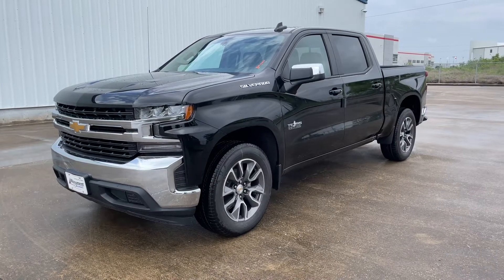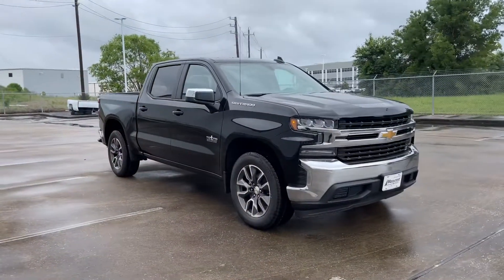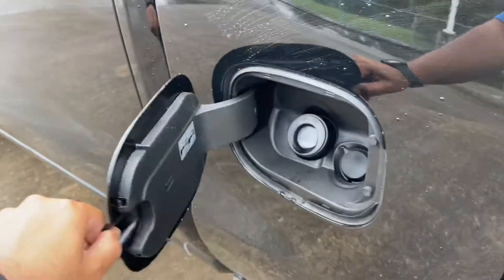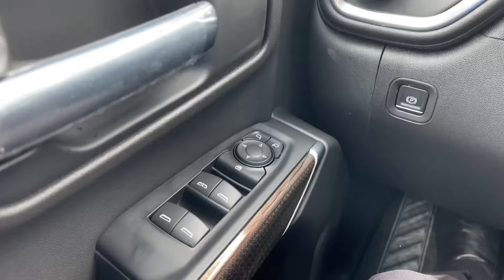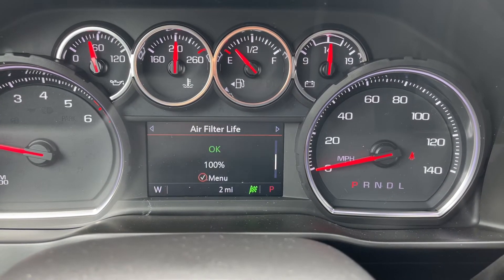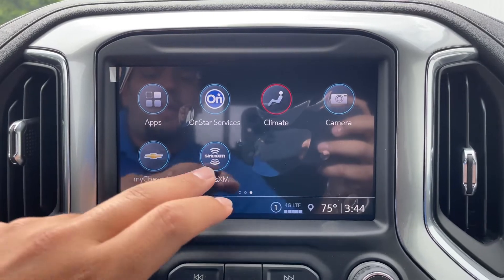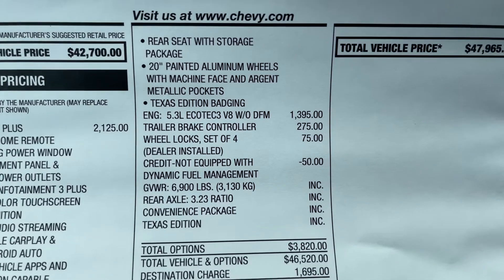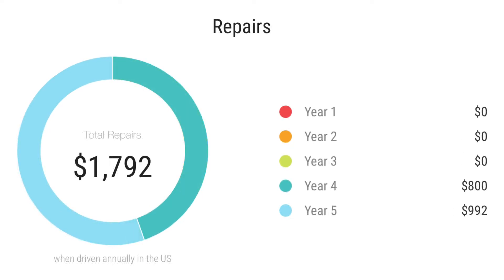2021 Chevrolet Silverado 1500 LT: Start up & Full Review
Specs:
NTERIOR

EXTERIOR
Length 231.7 "

Special thanks to Autoblog.com for information used in today's video